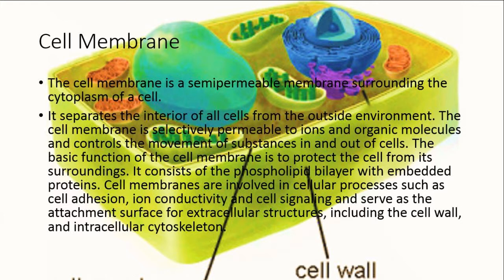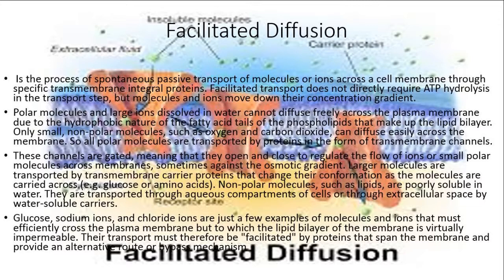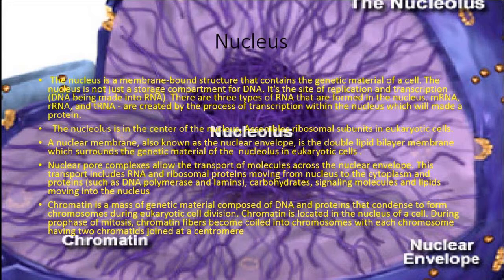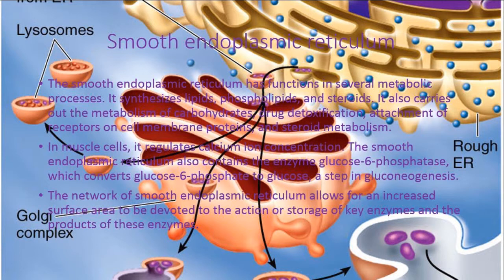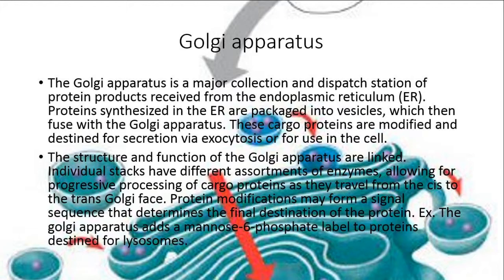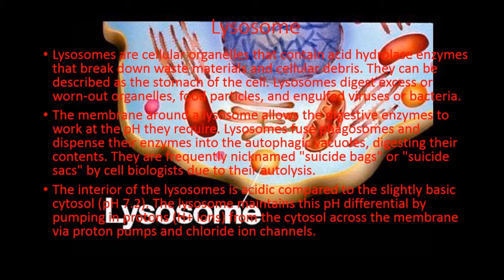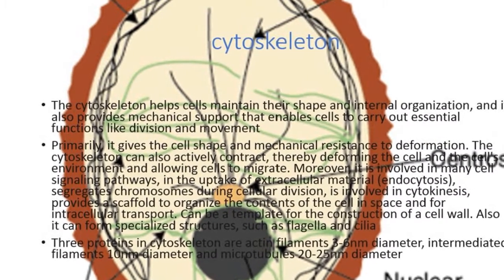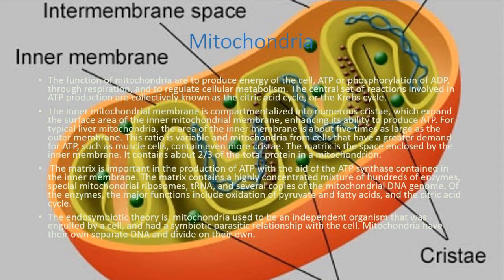Tour of the cell (A.E.)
Tour of the cell made by Abraham and groupmates